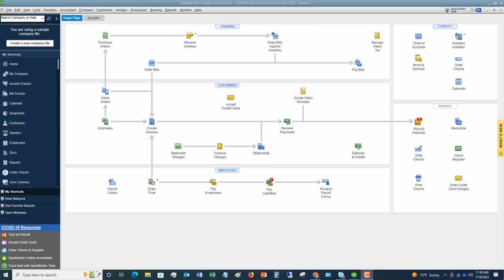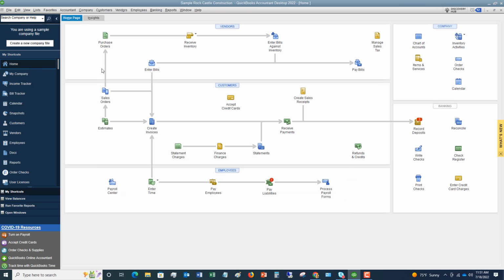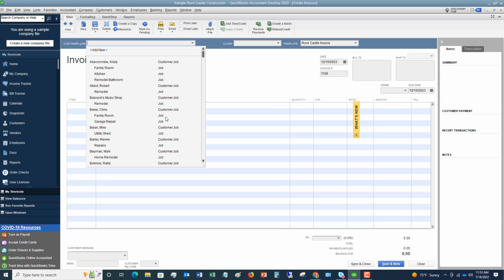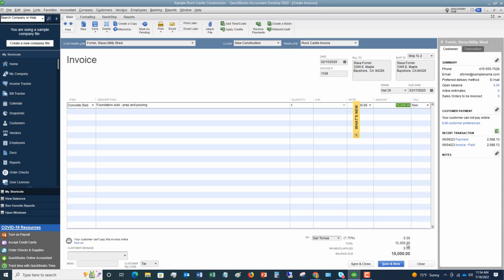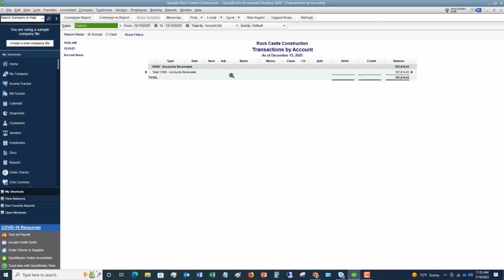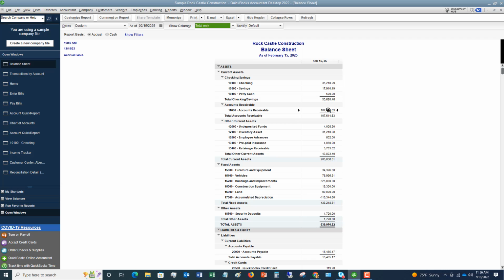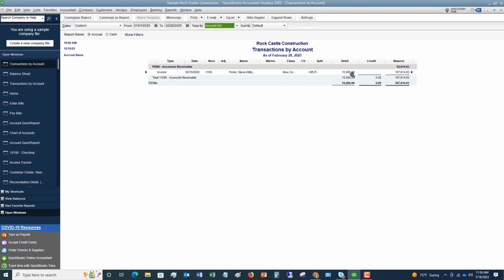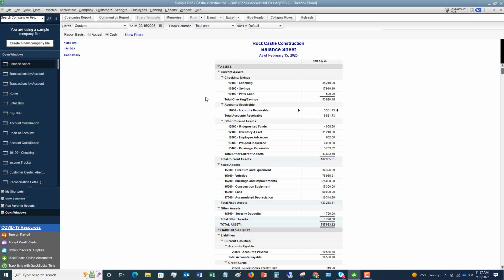Quickbooks 2022 Tutorial for Beginners - What is Accounts Receivable?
Accounting terms are CONFUSING!  I'm not sure why we have to have all these fancy terms like accounts receivable, but in this Quickbooks 2022 tutorial for beginners, I break down accounts receivable for you and make it simple to understand.  Discover how it comes about in Quickbooks, what it means, and how it affects your profit and loss and balance sheet - depending on if you are accrual or cash basis!

It's simple once you understand the "why" and "how" accounts receivable works in Quickbooks 2022 desktop.